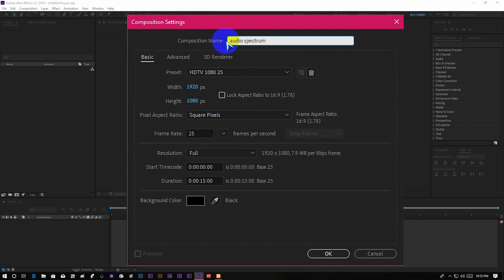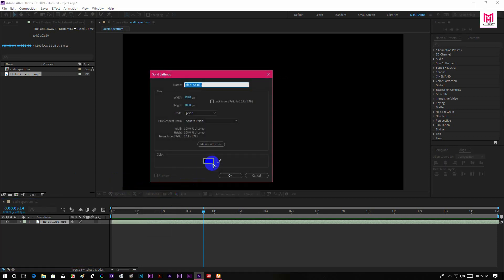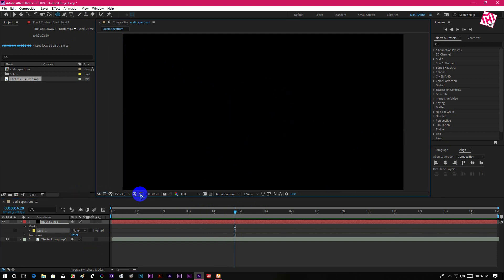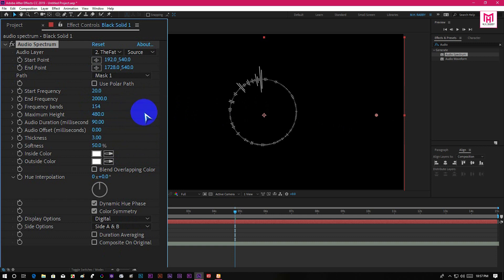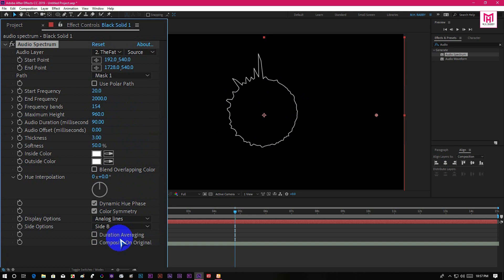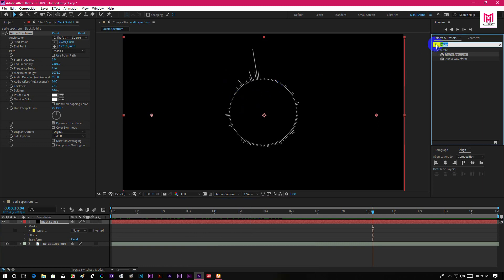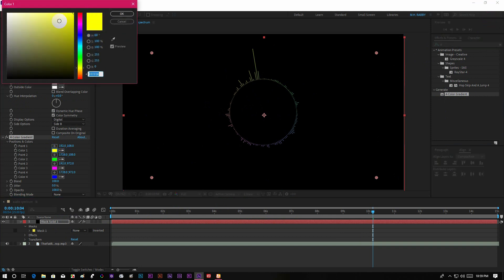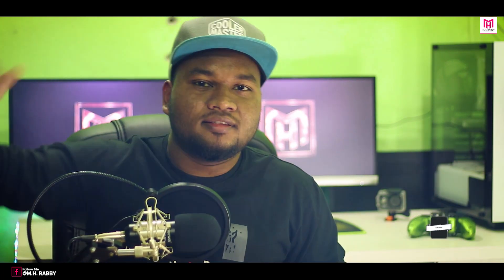Audio Spectrum Effect in After Effects | No Plugin | After Effects Tutorial 2019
Hello Creative People Welcome Back To Another Brand New After Effects Tutorial By M.H. RABBY

In This Video I'm Going To Show You How To Create A Professional Audio Spectrum In Adobe After Effects Cc 2019 And Other Adobe After Effects Cc Versions.

We Will First Import Our Audio Inside Of Adobe After Effects And Then Use Audio Spectrum/Audio Visualizer in After Effects From The Built In Effects Panel Inside Adobe After Effects.

So Guys We Have A Great Tutorial For Today So Lets Get Started And Have Some Fun With Adobe After Effects.